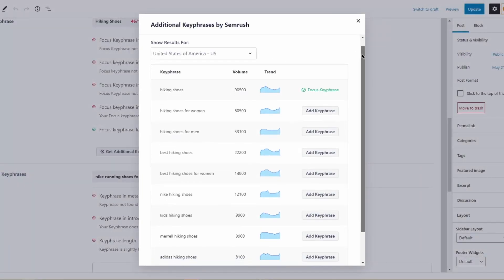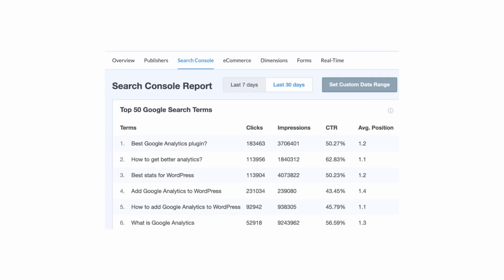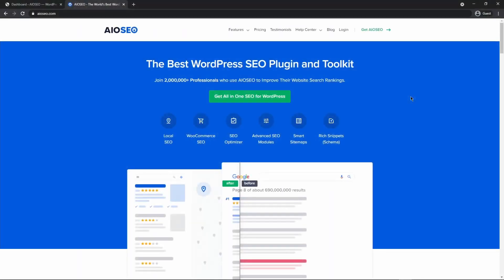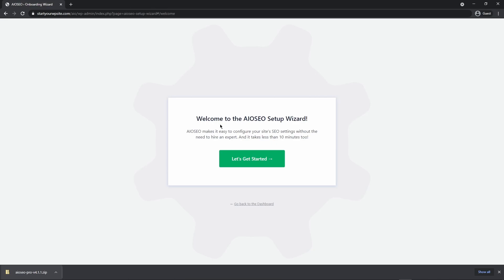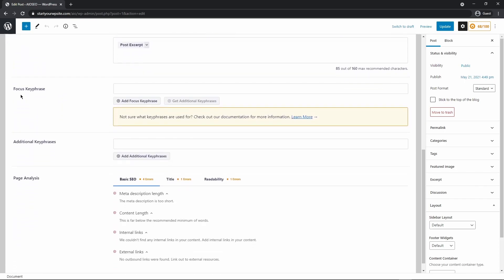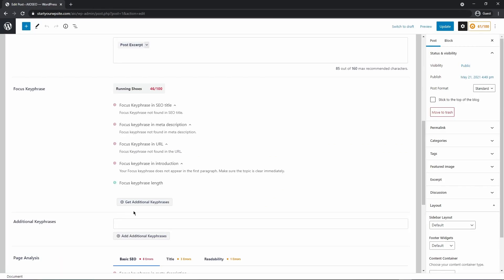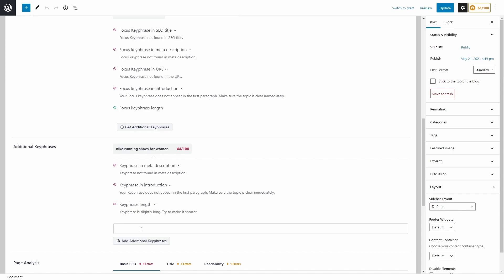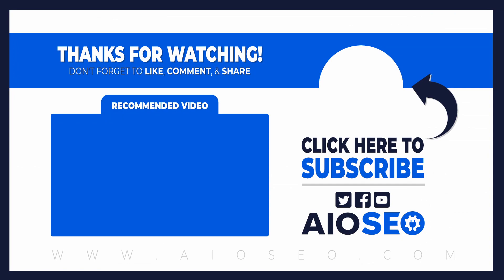How to Find Long Tail Keywords and Increase Organic Traffic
In this video, I will show you how to leverage long-tail keywords for increasing organic traffic.

Did you know that 54% of search queries use 3 words or more? These are called "long tail keywords" and they're essential when it comes to getting your content seen on Google's first page - which is key if we want our conversion rates (sales) to go up!

Timestamps:
00:00 - Introduction
00:20 - Google Autocomplete and Suggestions
00:49 - Google Search Console
01:40 - Installing AIOSEO
03:03 - Finding Long Tail Keywords in WordPress
04:06 - Connecting SEMRUSH
04:40 - Adding Long Tail Keywords in AIOSEO
06:14 - Outro

In this video, I will show you three great ways to find more long tail search terms to help increase your organic growth from search engines like Google.

First, we will look at how to use Google's auto-suggest, "People also ask" section, and the related searches. This are strong indicators from Google that other people are searching for these specific terms.

Next, we will take a look at Google Search Console. This is only helpful for existing websites that are already getting some amount of traffic. You can browse the results of what people are searching for to find you. This allows you to create new content or modify existing content to rank higher.

Lastly, my favorite technique is to use the build in keyword finder with AIOSEO inside the WordPress admin area. You can easily connect AIOSEO with SEMRUSH to help expand on your focus key phrases quickly and easily without ever leaving WordPress.

You can read more information on "How to Find Long Tail Keywords and Increase Organic Traffic" here: